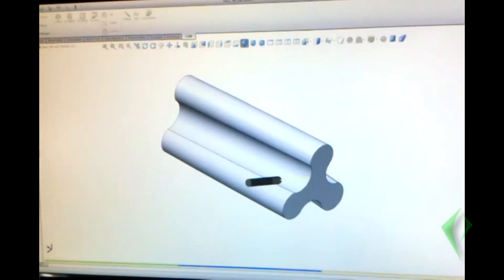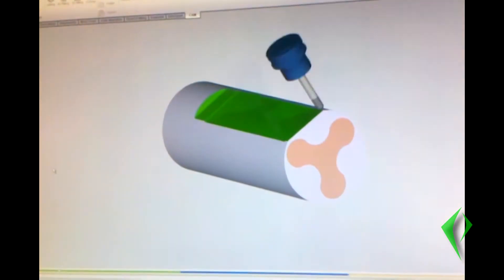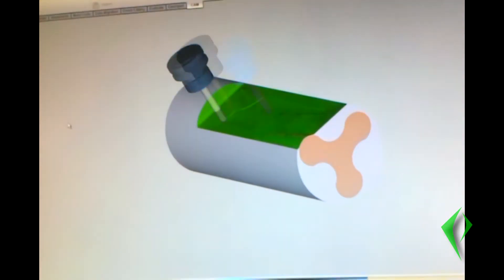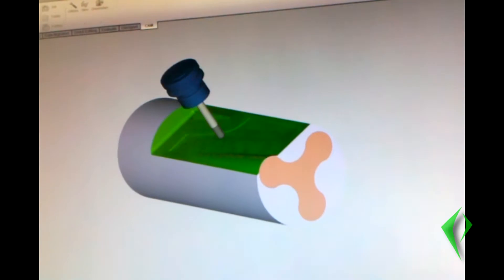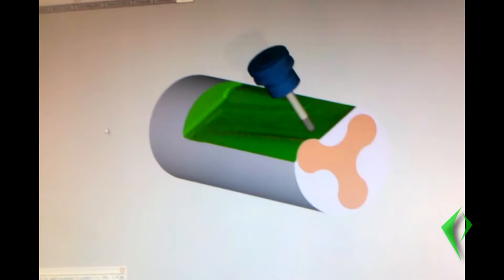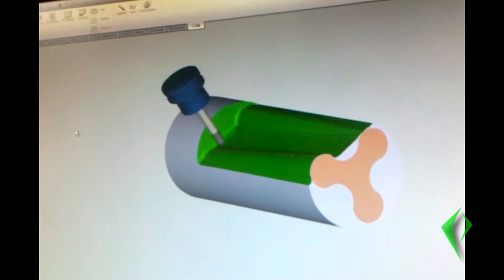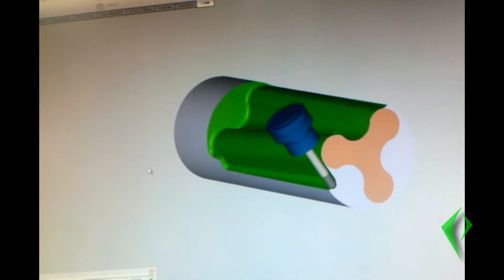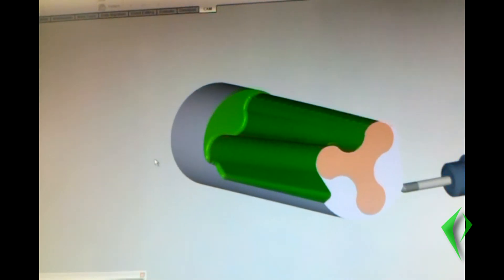How We Will Be Machining A 671 Rotor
Short Video I put together talking about how we will go about making and machining 671 root supercharger rotors.